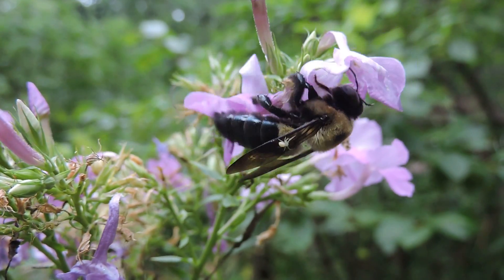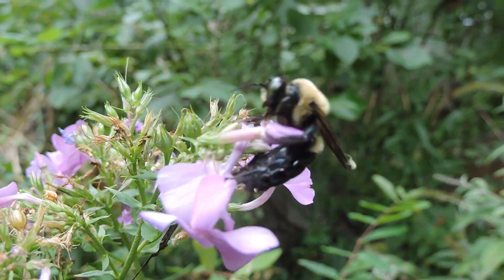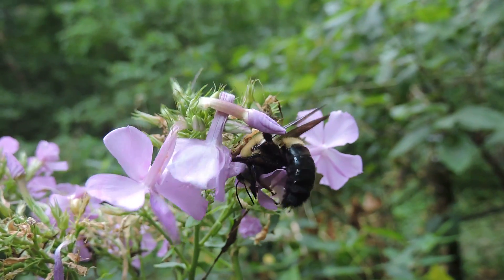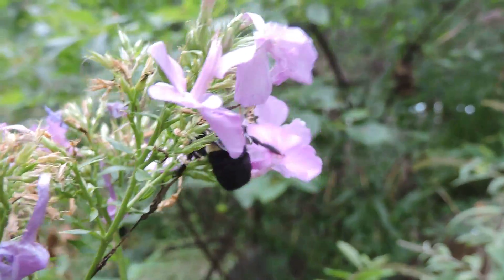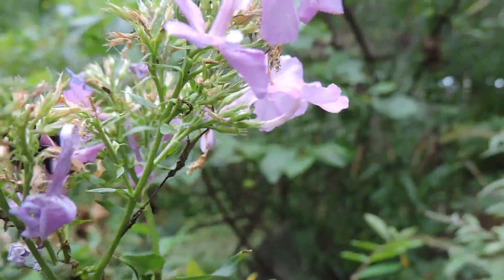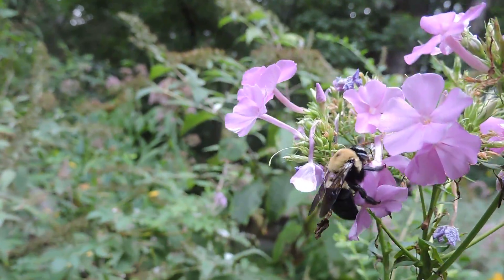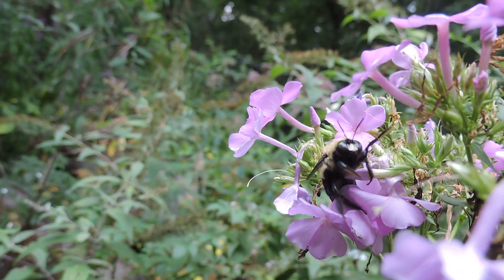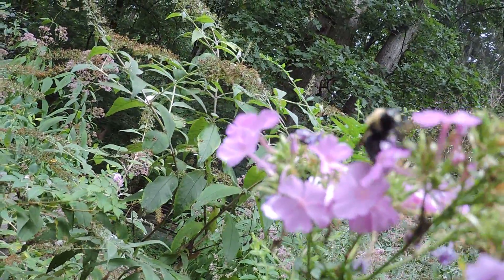Capital Naturalist: Male Carpenter Bee Nectar Thief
A male Carpenter Bee stealing nectar from Garden Phlox. Carpenter Bees do not have tongues long enough to reach down to the bottom of Phlox flowers, so they cheat. Using their strong jaws, they cut an opening at the base of the flower and steal nectar, by passing pollinating the flower. The flower is not pollinated. You can tell its a male carpenter bee due to the white patch on its face.